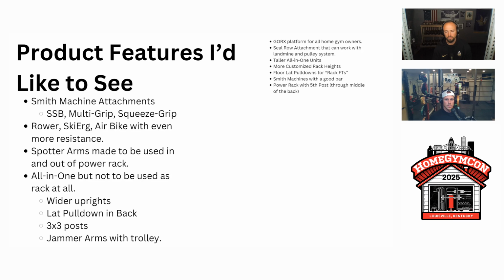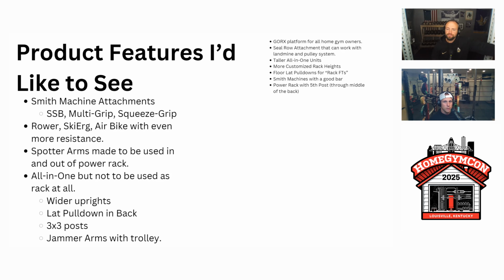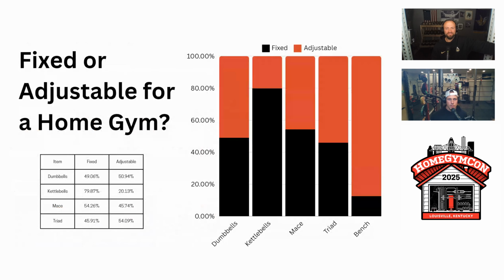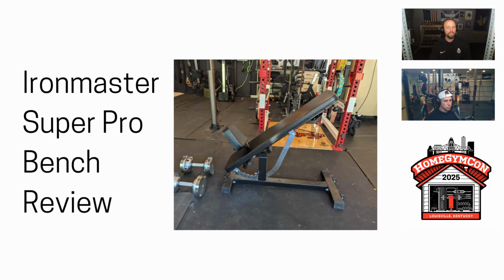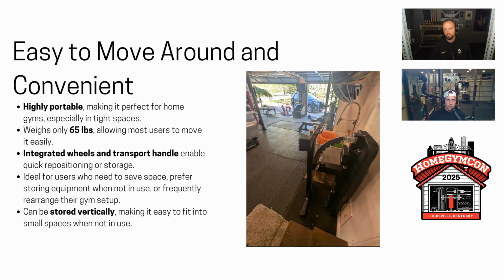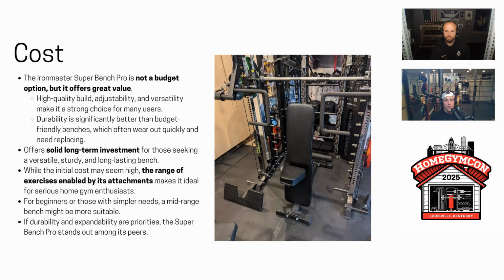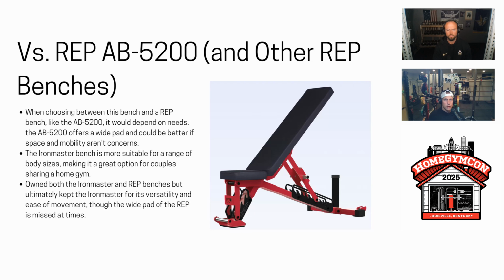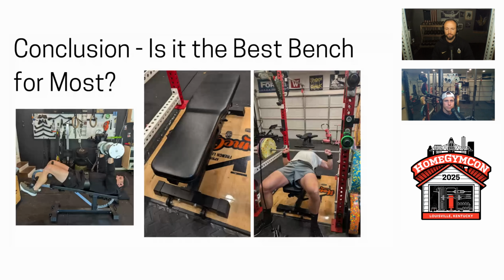Steadfast Lifting is Back, Product Feature Ideas, HGC Logo, New Products, Surveys, Ironmaster Review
Episode Outline
(0:27) Listener Data
(1:22) HomeGymCon Logo
(3:40) Product Feature Ideas
(11:44) Steadfast Lifting is Back
(18:10) New Products from AbMat, Gronk Fitness, Concept2
(25:52) Survey Results
(27:45) Q&A + Comment Reactions
(35:09) Ironmaster Super Pro Bench Review